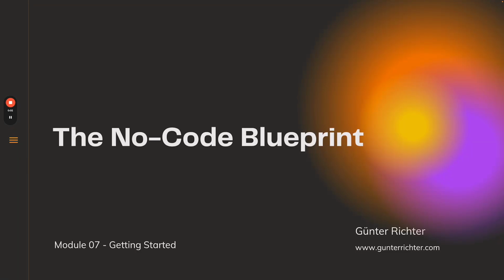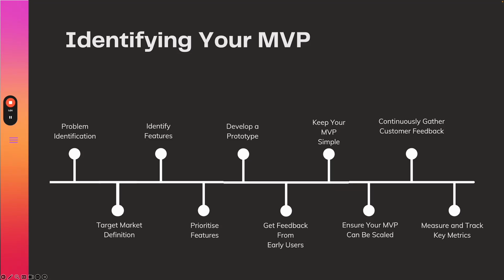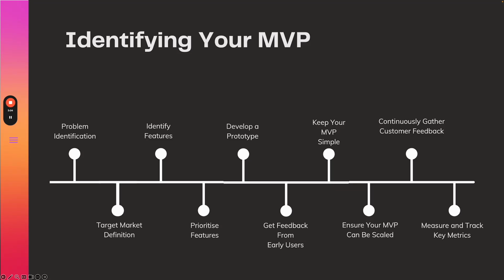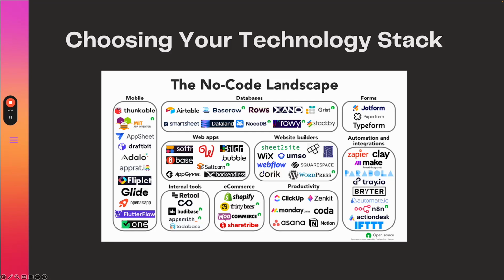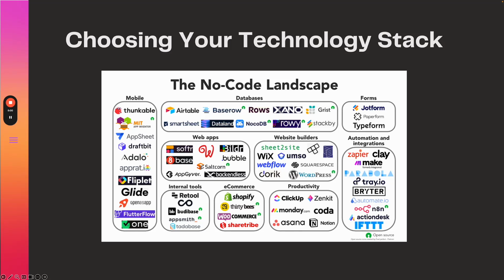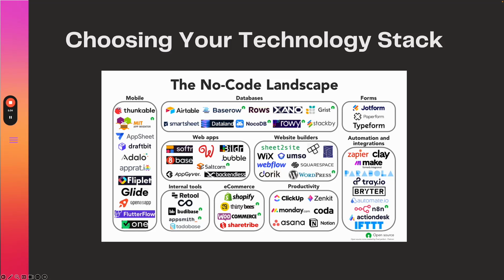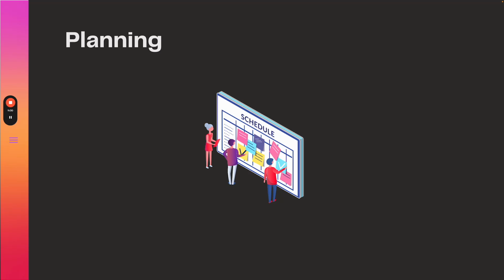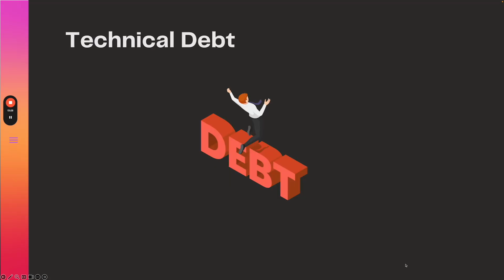Getting Started With No-code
In this video am going to provide some additional guidance and many tips to help make your software development endeavour more successful and hopefully more enjoyable too.

As someone taking this course, you might be:
Just interested in no code development and wanting to know more
A hobbyist having a play around with no-code tools
A citizen developer in a corporate environment, tasked with build some of your own solutions
A IT manager prototyping a solution before formally starting a software development project
A startup founder or entrepreneur wanting to build and launch your own product
Or someone we’ve not yet spoken about

The point is that you may be committing to no-code software development to varying degrees. What follows are guidelines that you should consider if you were taking on a serious software development project, perhaps akin to traditional software development. If you are just a hobbyist then many of these tips will be irrelevant to you. Chances are that you will lie between those two points, or else you would not be taking this course!

So take a listen and decide which will suit you and which you can ignore.

Whichever category you fall into, start with the end in mind. So think big, build small.